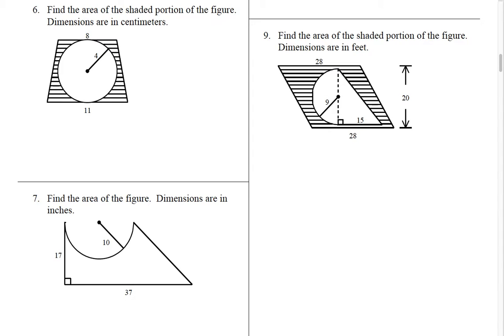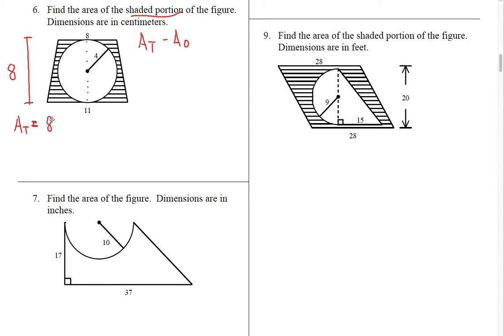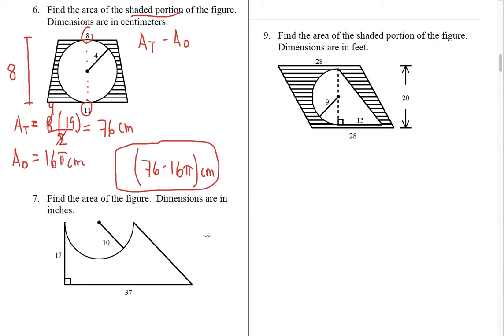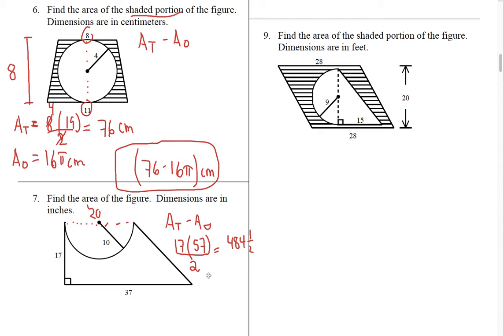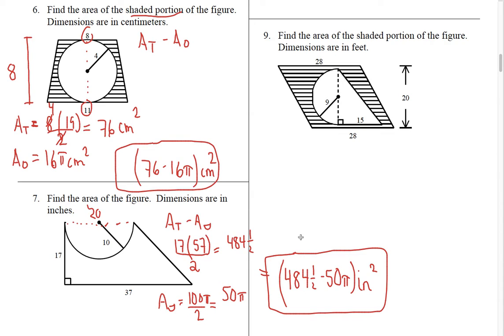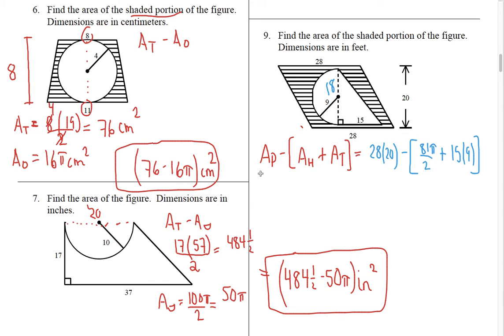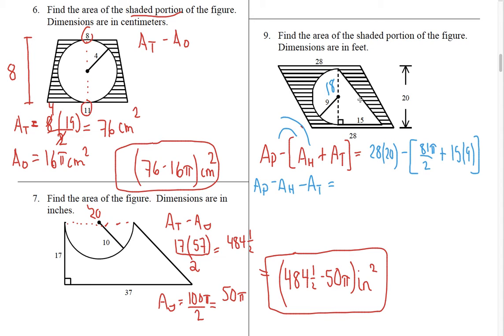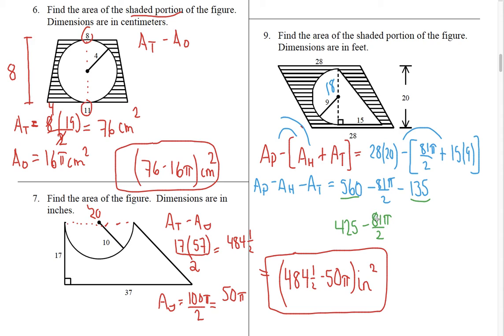Area of composite figures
comp topics